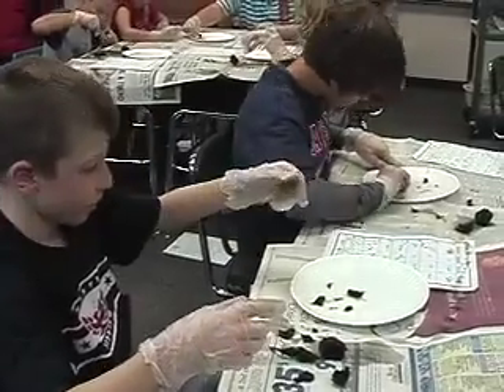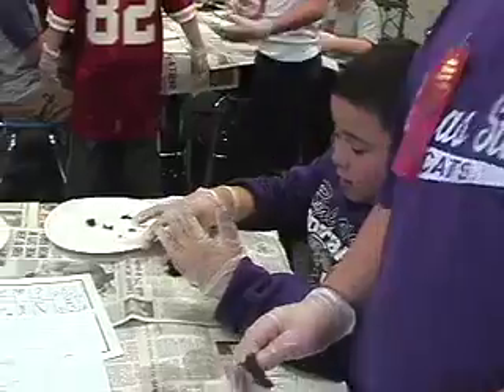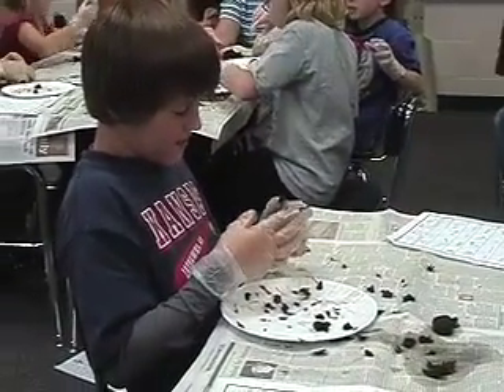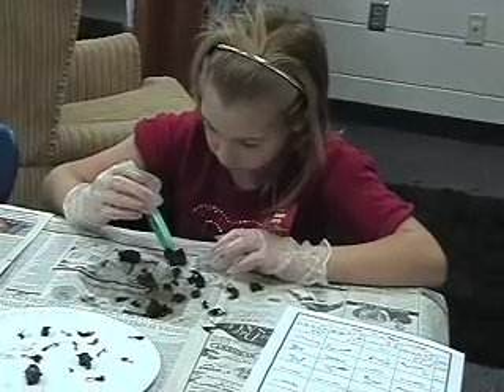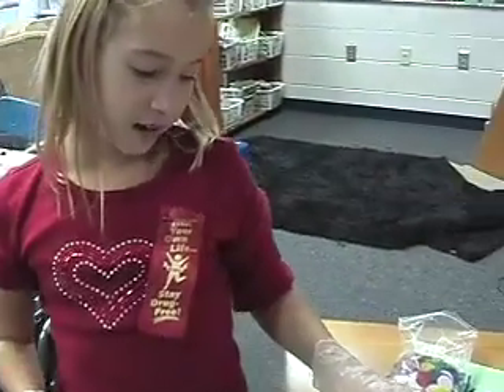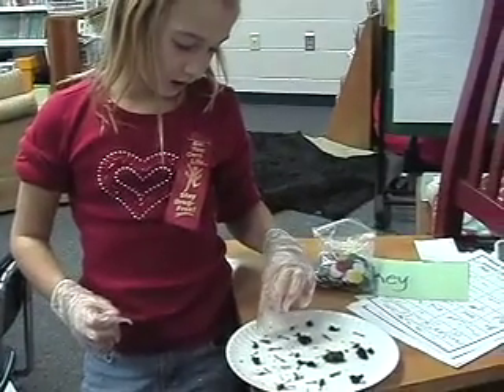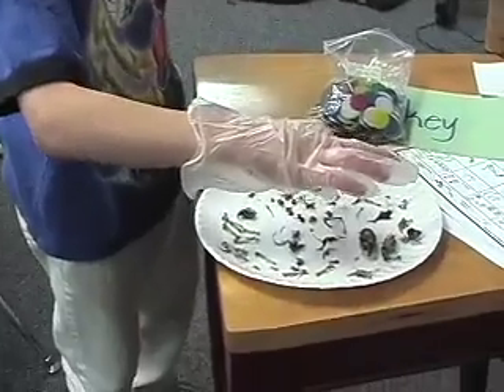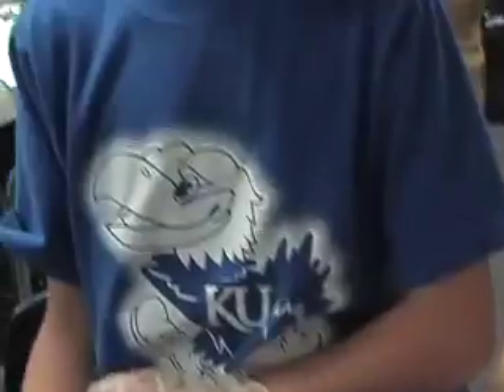Owl Pellets.mov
Miss Copeland's 3rd grade class discovered what owls had eaten through dissecting owl pellets.